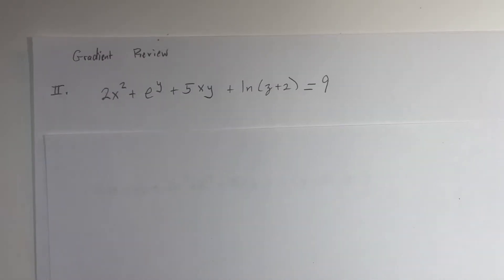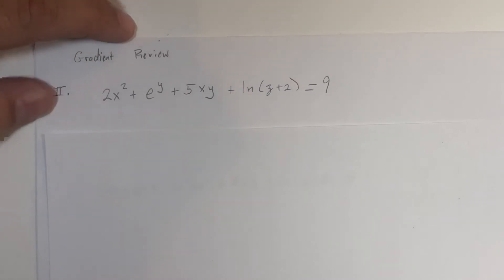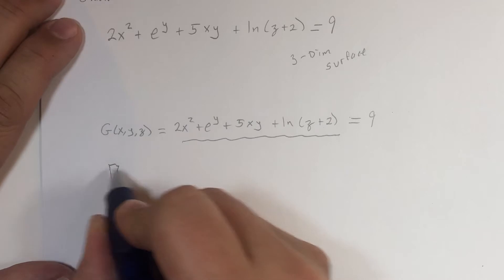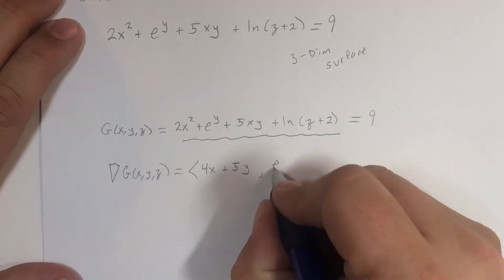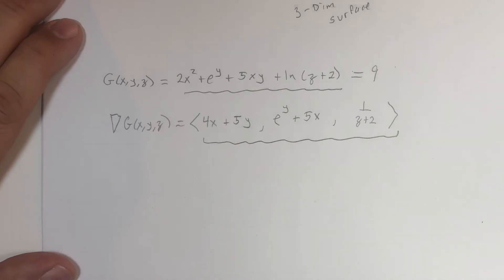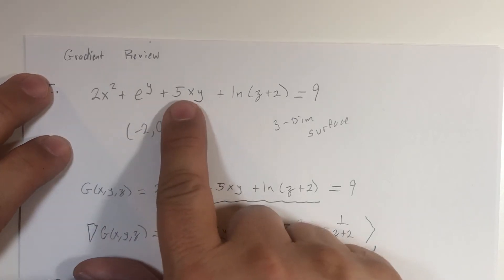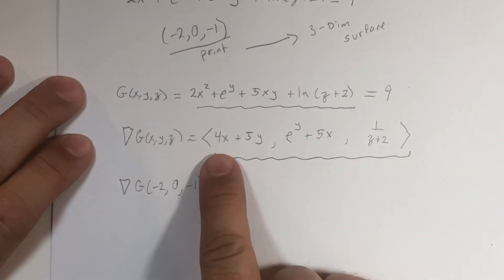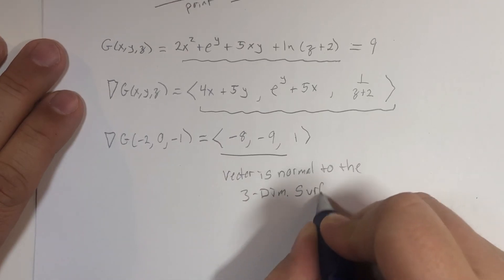3-Dim Gradient review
Expressions with 3-variables.  How does the gradient apply to this surface?